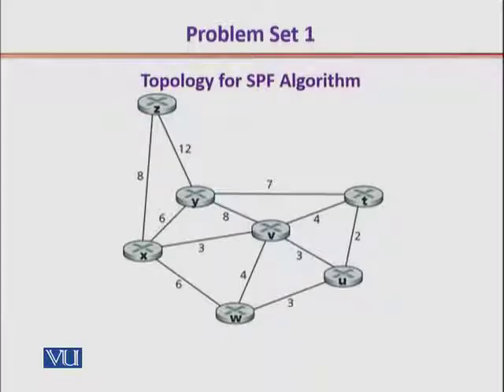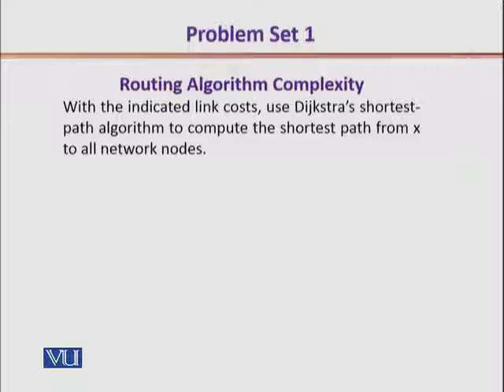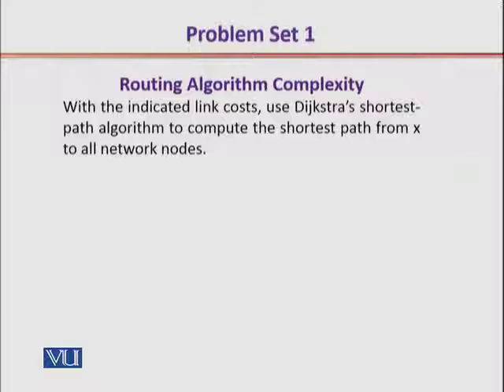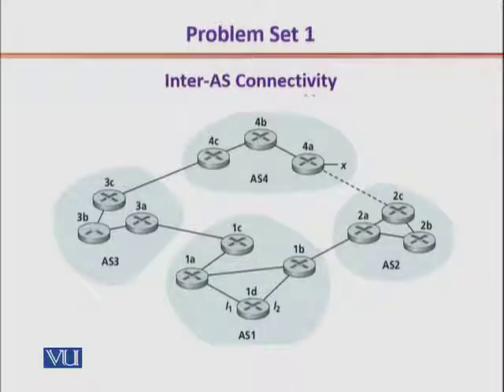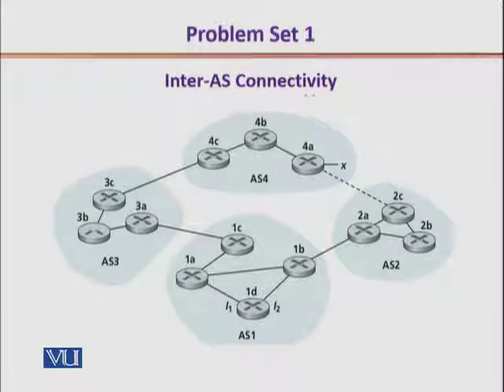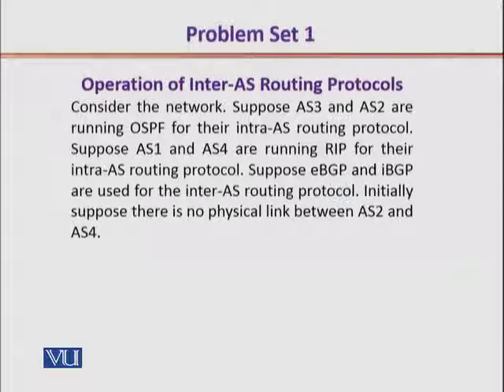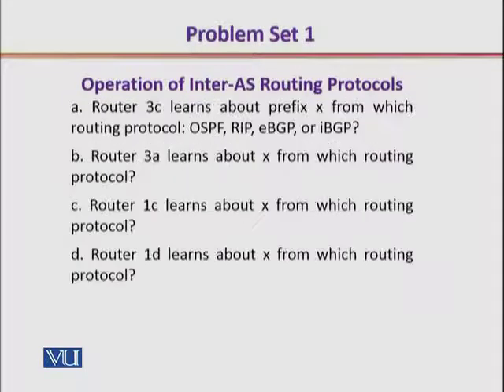CS432_Topic175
Topic: 175